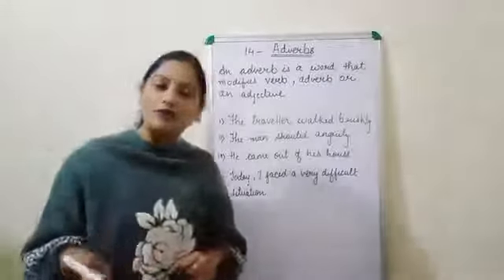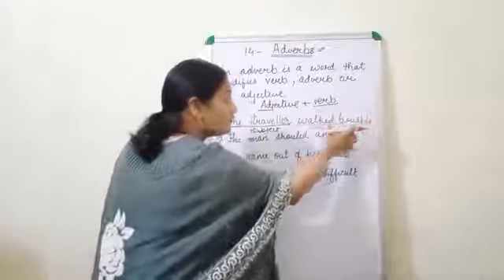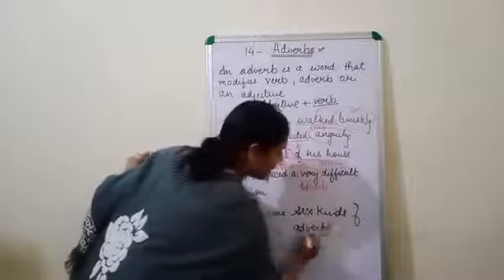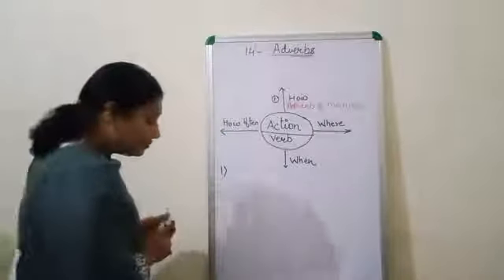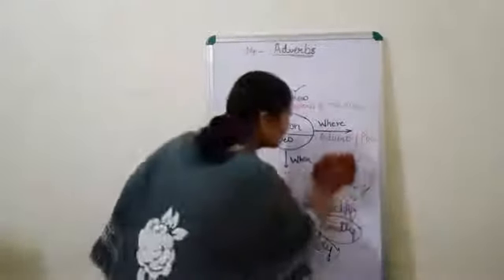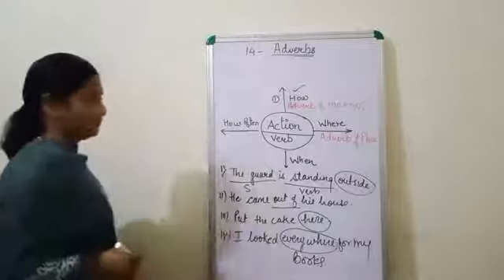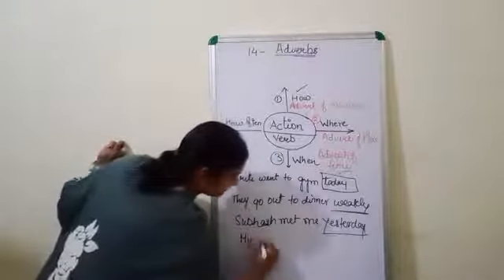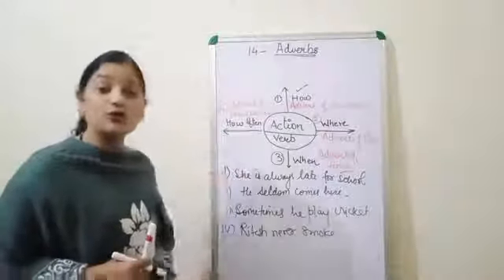VII Eng Lan Part 63